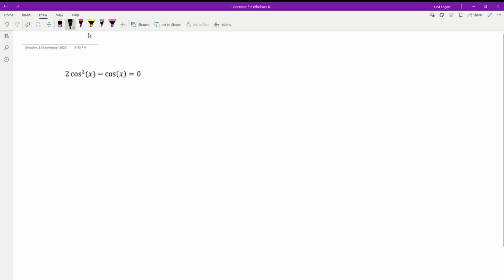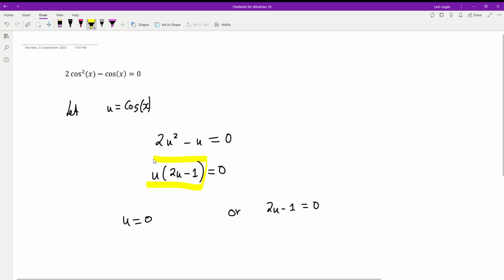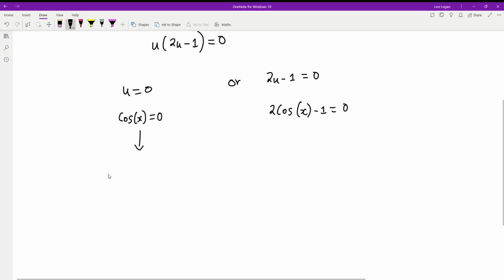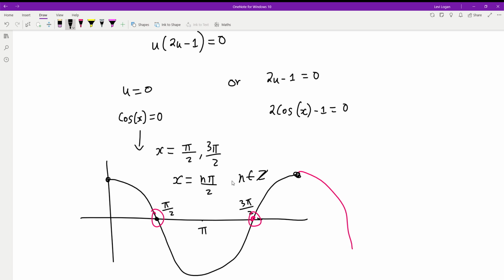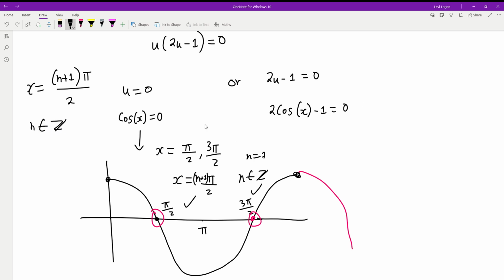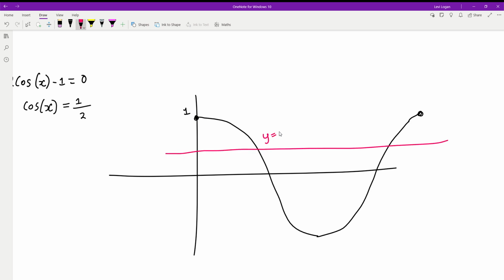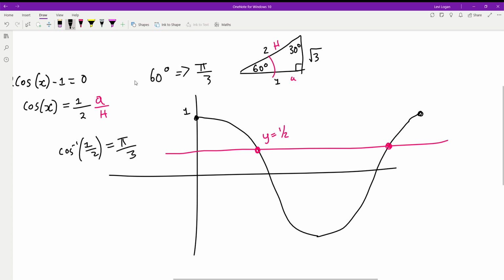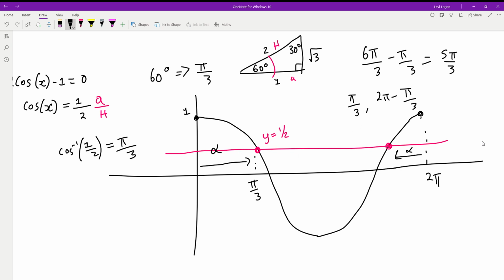Solving this quadratic trig question